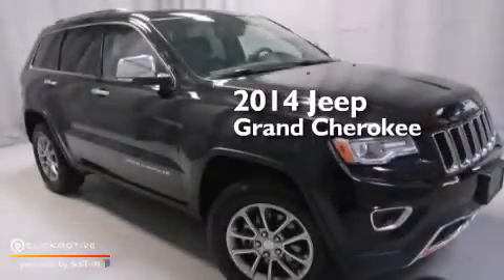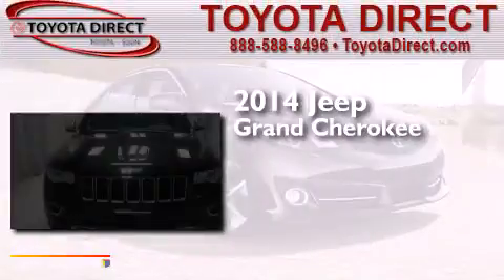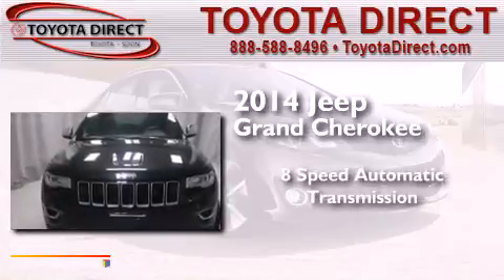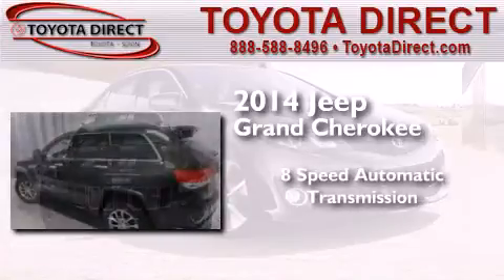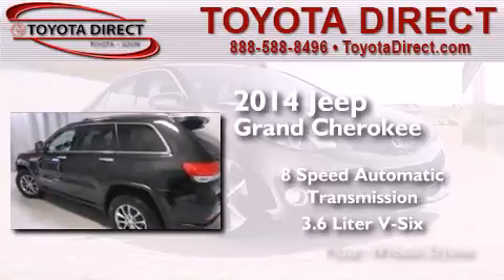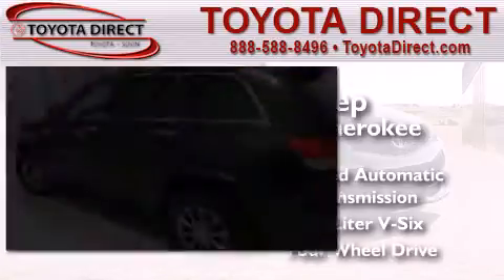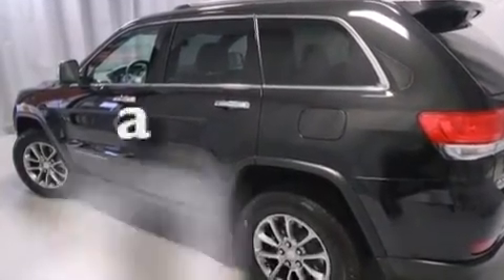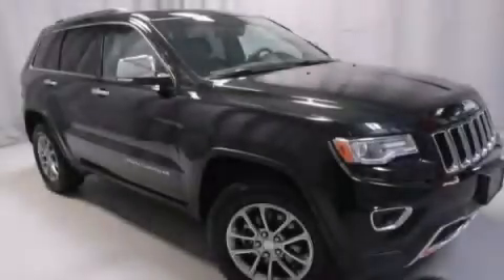Pre-Owned 2014 Jeep Grand Cherokee Columbus OH 43230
We have been honored to serve the Columbus OH area , we promise that your experience at our dealership will exceed your expectations ! Year : 2014 Make : Jeep Model : Grand Cherokee Engine : Regular Unleaded V-6 3.6 L/220 Trans . : Automatic Exterior : Brilliant Black Crystal Pearlcoat Miles : 21,966 Interior : Black Toyota Direct 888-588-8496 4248 Morse Rd Columbus , OH 43230